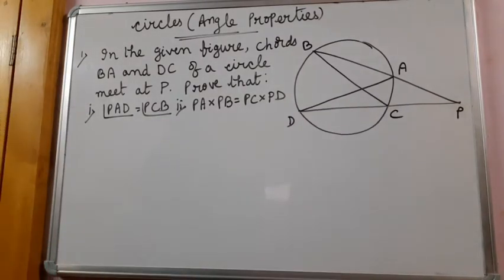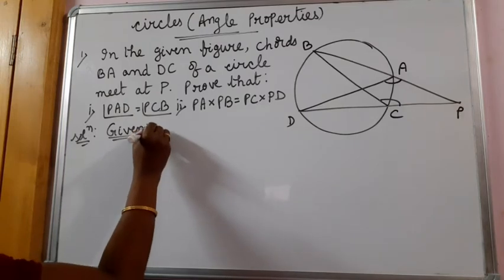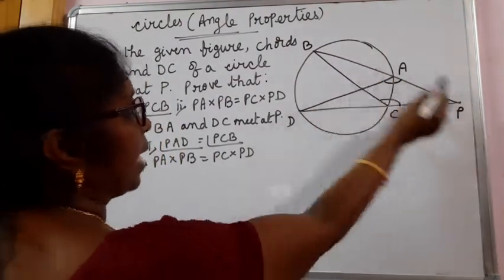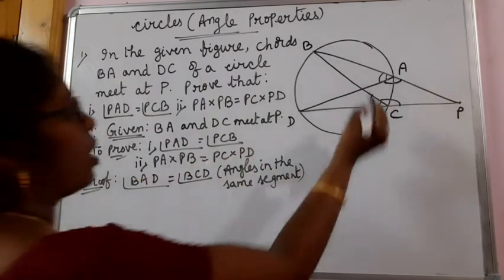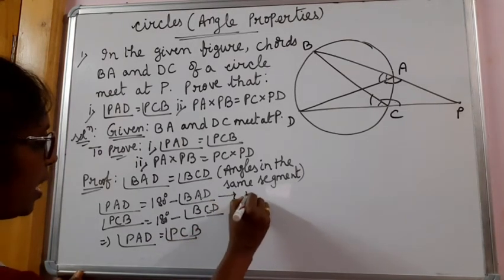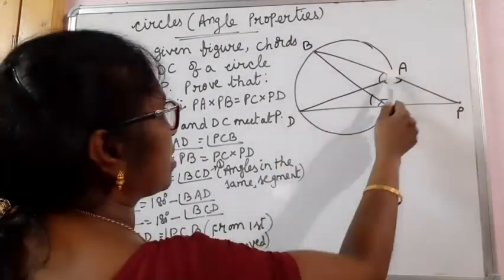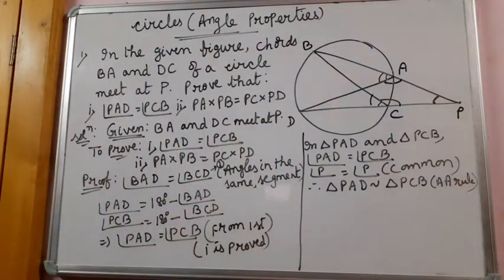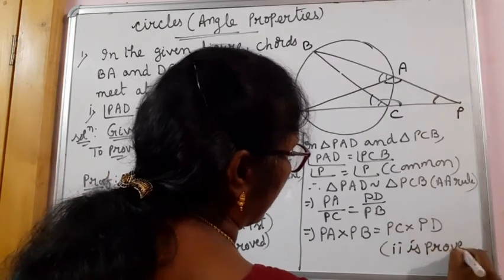Circles(Angle Properties),Part-7,Class-10,Mathematics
Solved Problem based on figure